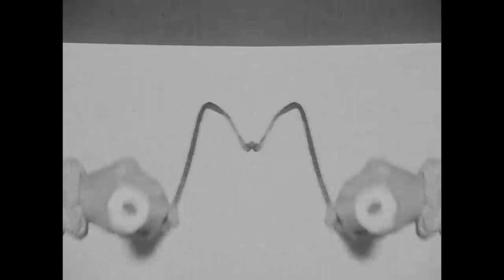Rodrigo Amarante - Hourglass (Official Music Video)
Official music video for "Hourglass" by Rodrigo Amarante

Produced by Rodrigo Amarante
Director - Rodrigo Amarante
Director/Director of Photography - Illum Kolla
Editor - Marcela Amarante